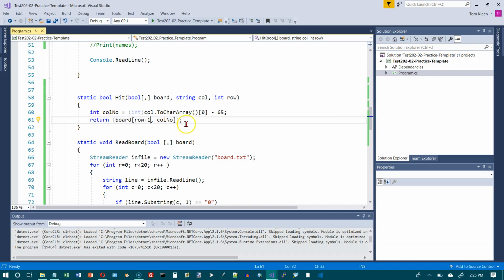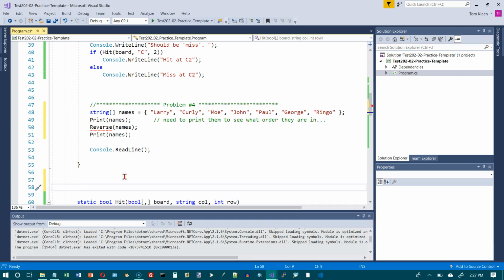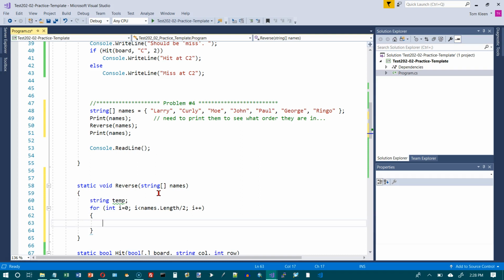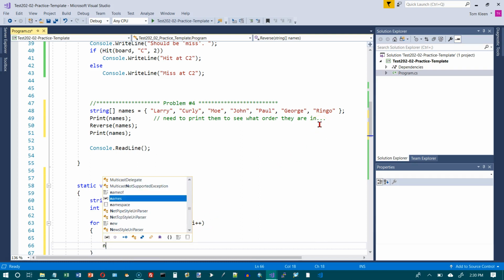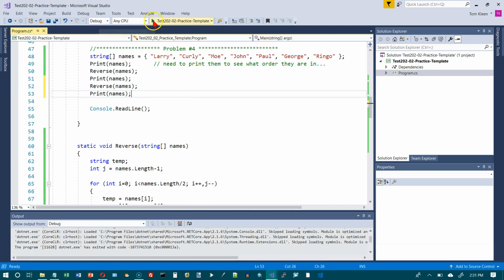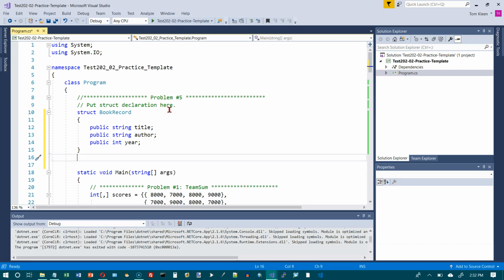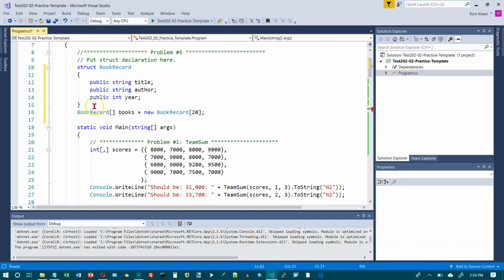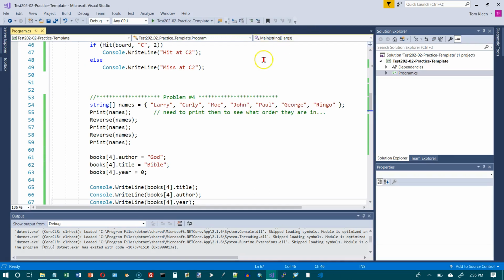CSCI202, Practice Test #2, Problem #4